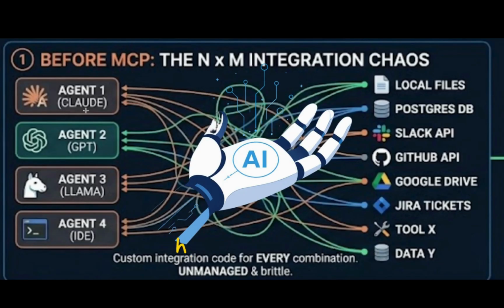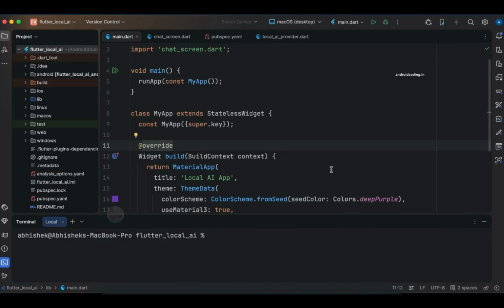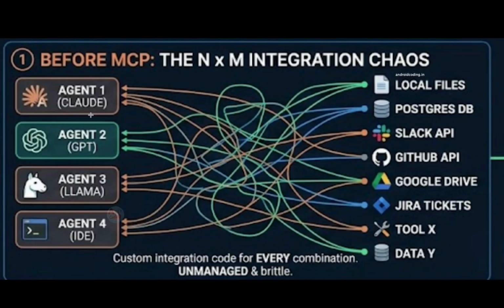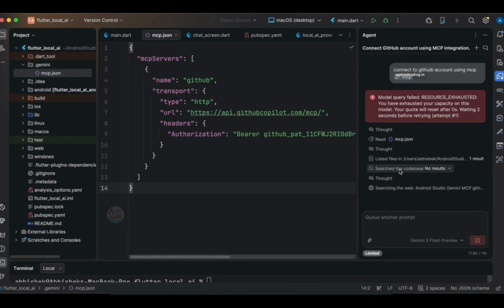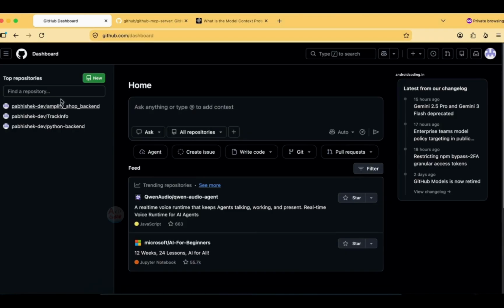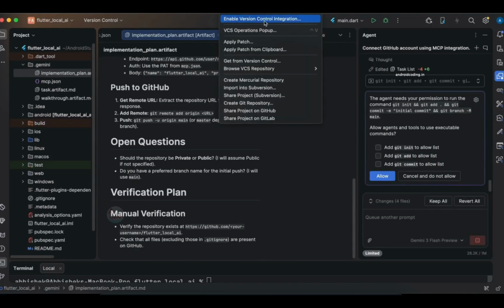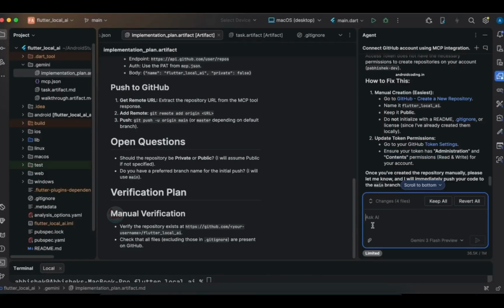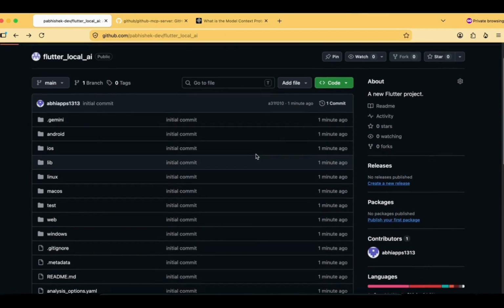How to Connect GitHub MCP to Gemini in Android Studio (Step-by-Step) | amplifyabhi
Connect GitHub MCP (Model Context Protocol) server directly to Gemini Agent inside Android Studio! In this step-by-step tutorial, you'll learn how to set up local MCP configuration files (.gemini/mcp.json), authorize your GitHub PAT, and let Gemini automatically create remote repositories, stage files, and push code for you.

🔥 WHAT YOU'LL LEARN:
Intro & What is MCP in Android Studio?
Why VS Code Configs Don't Work directly
Step 1: Generating GitHub Personal Access Token (PAT)
Step 2: Creating .gemini/mcp.json in Android Studio
Step 3: Protecting Secrets with .gitignore
Step 4: Activating Gemini Agent Mode & Reloading MCP
Live Demo: Auto-Creating & Pushing Code to GitHub

💻 CODE CONFIGURATION (.gemini/mcp.json):
  "mcpServers": {
    "github": {
      "type": "http",
      "headers": {
        "Authorization": "Bearer YOUR_GITHUB_PAT"

⚠️ DON'T FORGET TO ADD THIS TO YOUR .gitignore:
.gemini/

*** Tutorial Collection ***

*** Free Courses ***